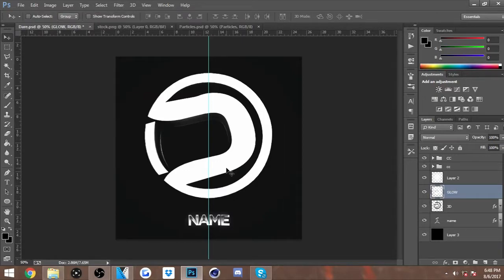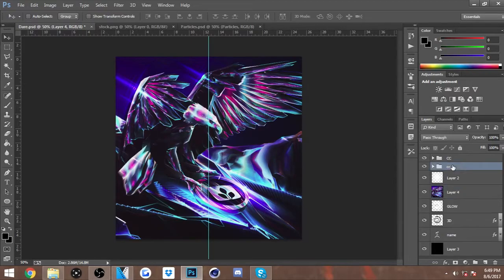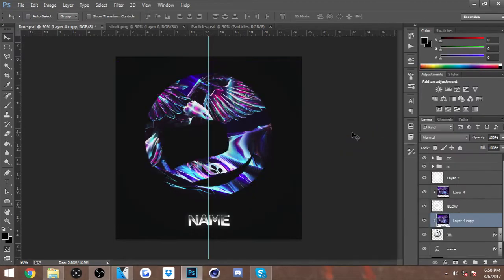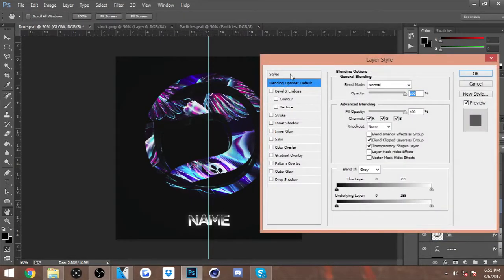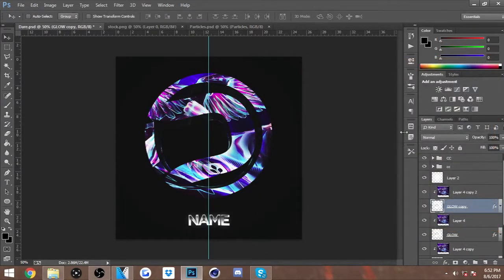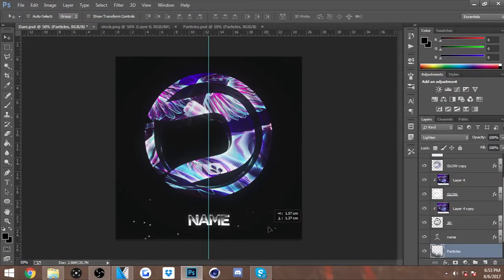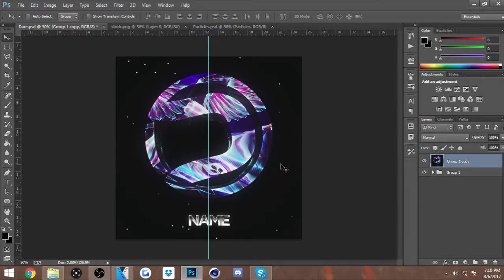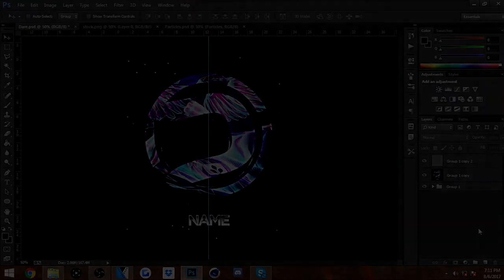HOW TO MAKE COOL AVI'S (WITHOUT MBL)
This video will show you how to make cool team avi's in photoshop without Magic Bullets Look.